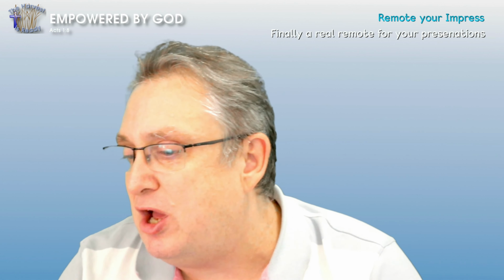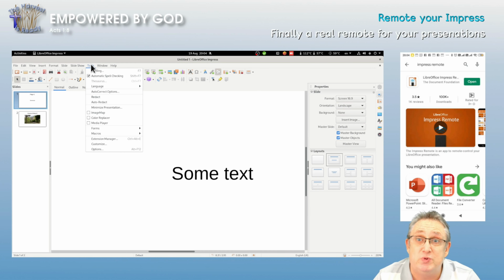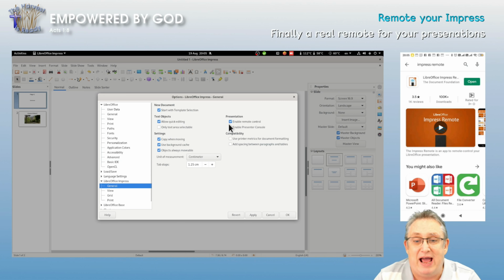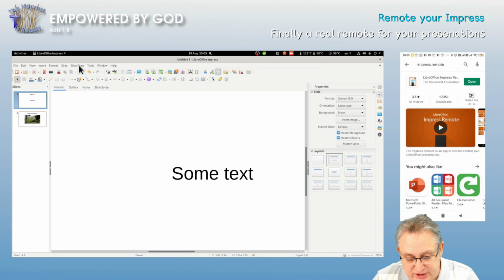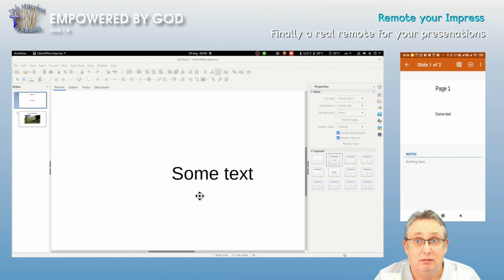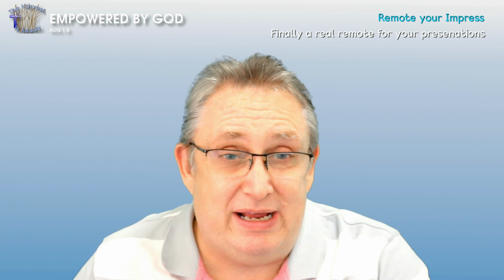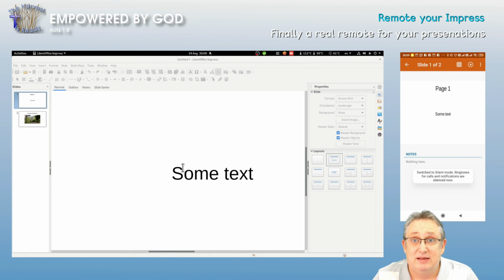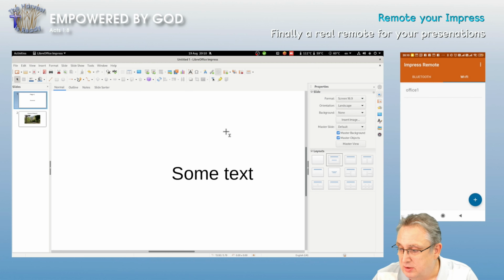Remote Your Impress - a real remote for your Powerpoint.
Ever wanted to have a remote that doesn't need to have the app active.
Well LibreOffice does. A little known feature that is overlooked. The Impress remote.

This remote is a true remote. Impress does not need to be active. It won't clash with other apps on your system. Easy to set up and use.